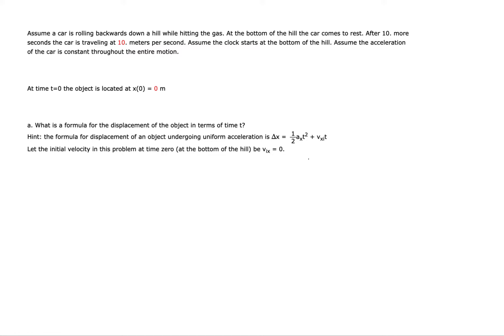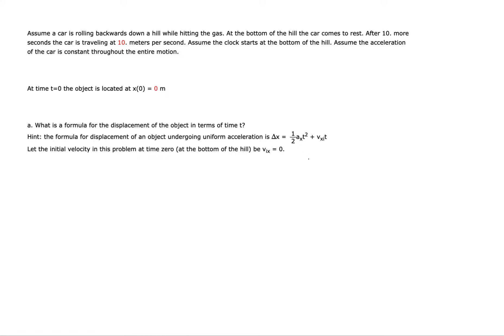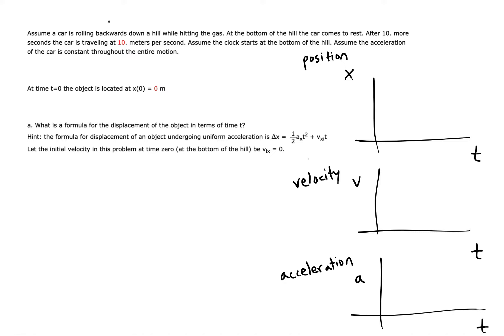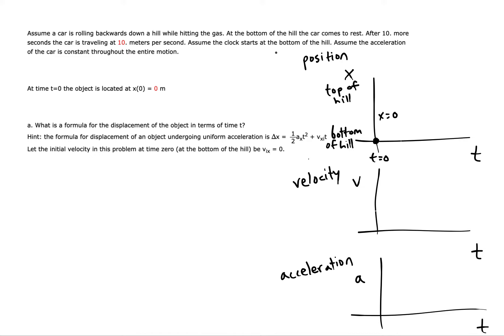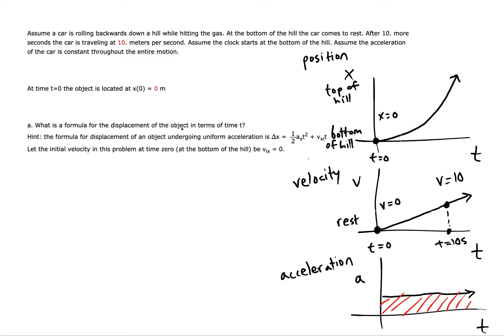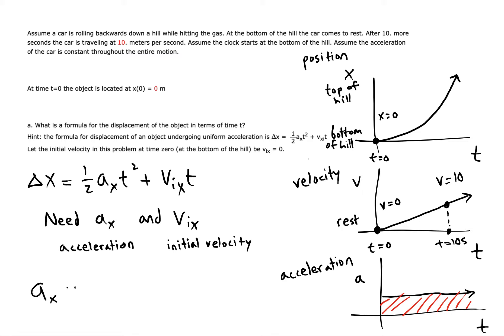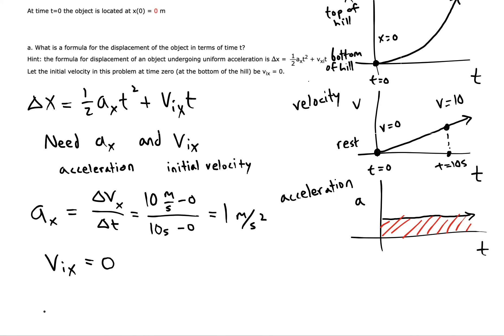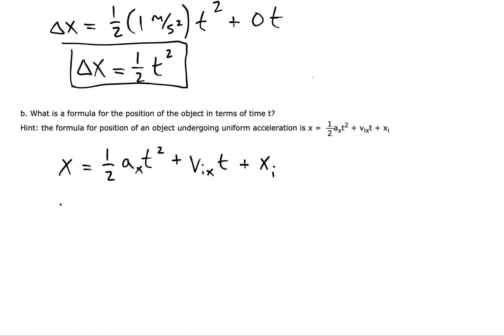Constructing an Equation for Constant Acceleration